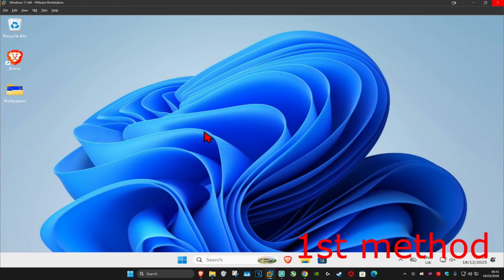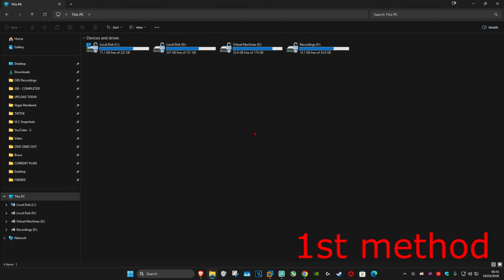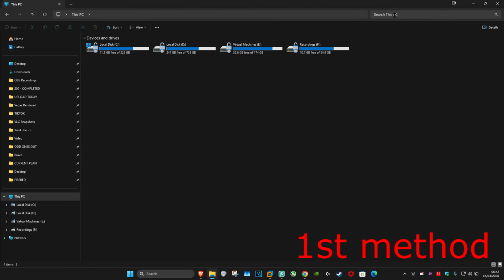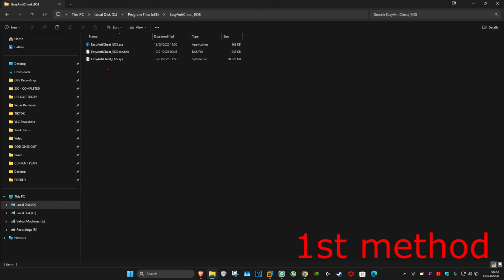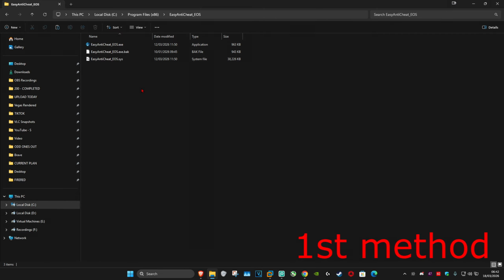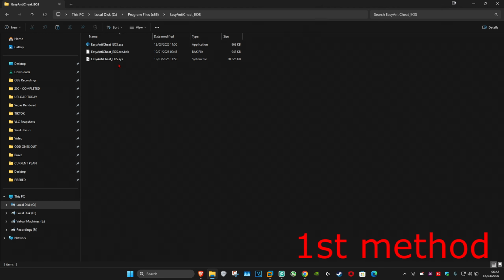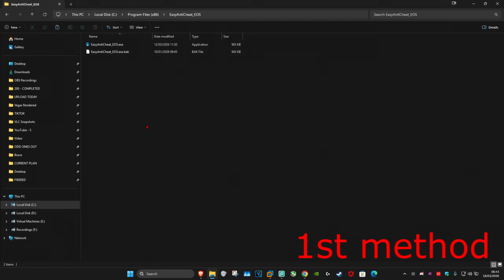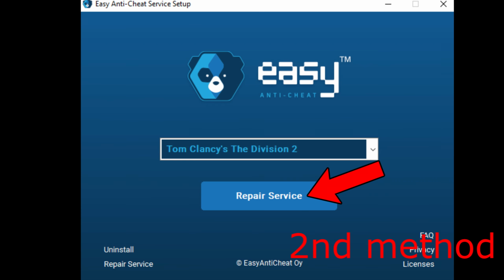How To Fix Error Code 30005 Couldn't Start The Game (Easy Anti-Cheat)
In this tutorial, I’ll show you how to fix Error Code 30005 “Couldn't Start the Game” in Easy Anti-Cheat. This issue usually occurs due to corrupted EAC files, missing permissions, blocked services, or conflicts with antivirus software. I’ll guide you step-by-step to repair Easy Anti-Cheat, delete problematic files, and get your game launching properly again.

Issues addressed in this tutorial:
error code 30005 fix easy anti cheat
couldn’t start the game eac error
easy anti cheat not launching game
fix eac corrupted files windows 11
resolve 30005 anti cheat error pc
easy anti cheat service not working fix